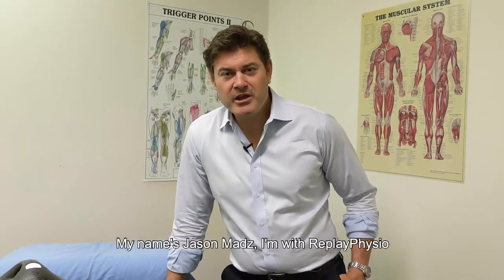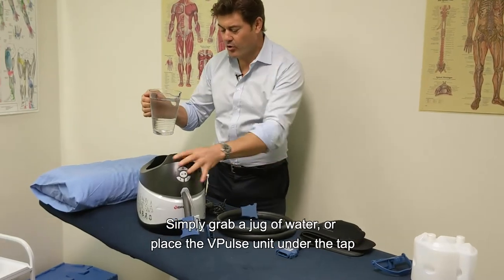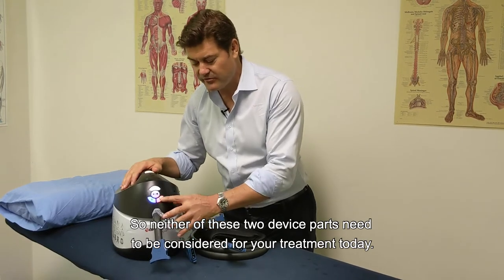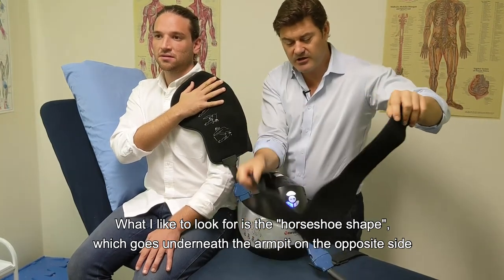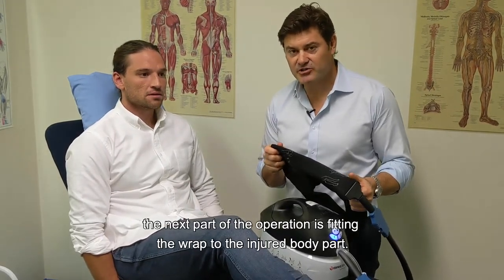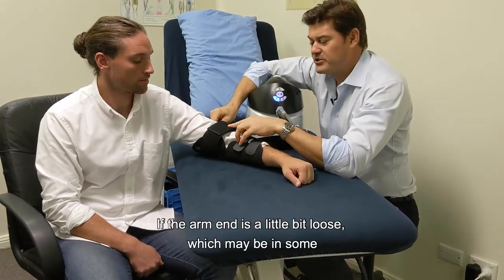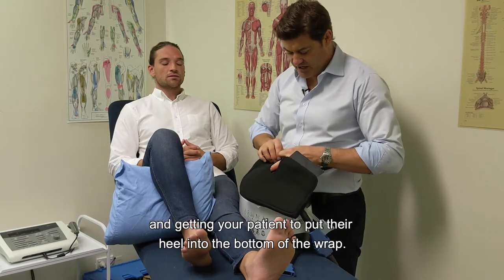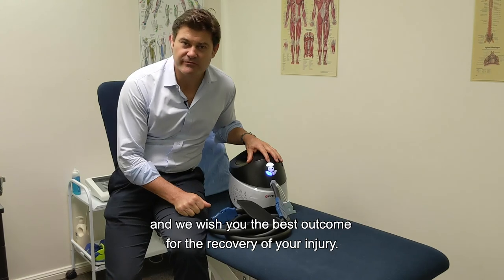The BREG VPULSE Cryo-Compression System - Detailed walk-through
Detailed walk-through of usage of the BREG VPULSE Cryo-Compression System.